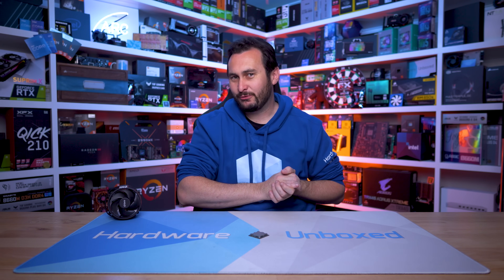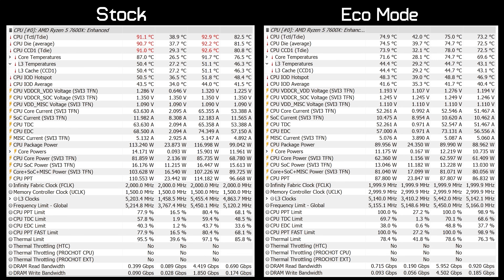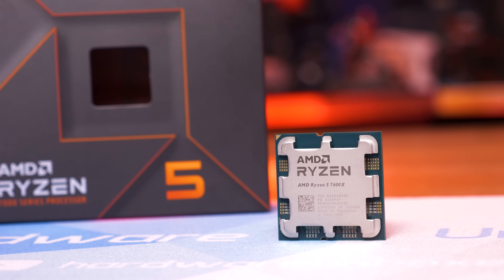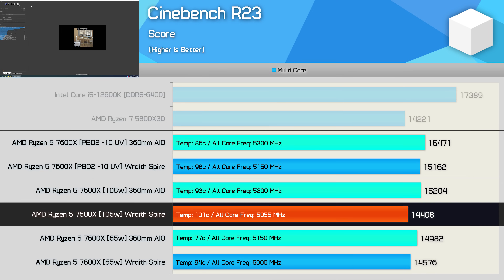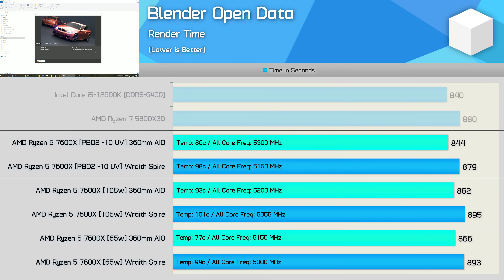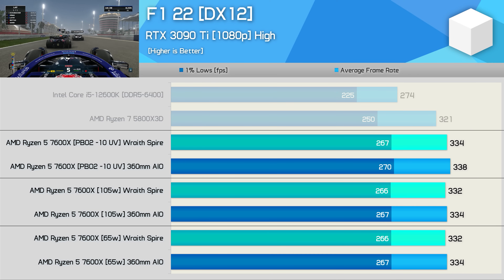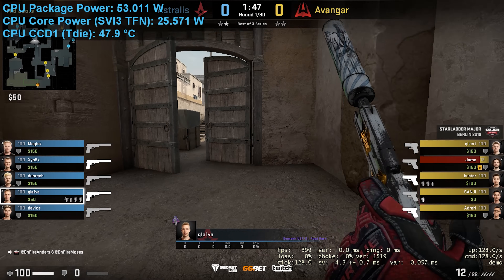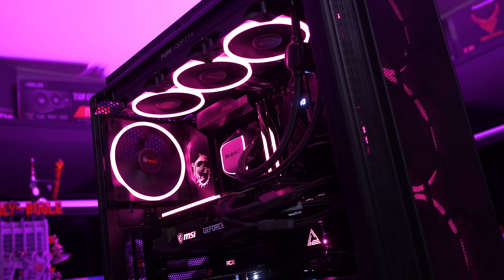Is Zen 4 Too Hot For a Box Cooler? Wraith Spire + 7600X, Eco Mode & PBO2 Undervolt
Video Index:
00:00 - Welcome back to Hardware Unboxed
05:59 - Test System Specs
06:24 - Cinebench R23 Multi
08:32 - Cinebench R23 Single
08:45 - Blender
09:01 - Blender [Power]
09:36 - Watch Dogs: Legion
10:03 - Tom Clancy's Rainbow Six Extraction
10:22 - Hitman 3
10:28 - Tiny Tina's Wonderlands
10:38 - Gaming Summary
11:22 - Power & Temps Gaming
13:08 - Final Thoughts

Wraith Spire + 7600X, Eco Mode & PBO2 Undervolt